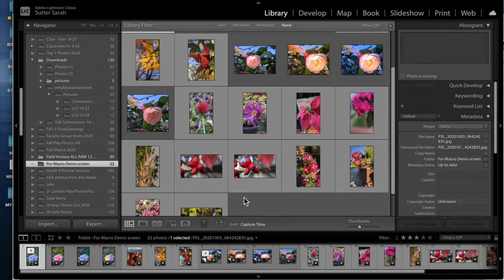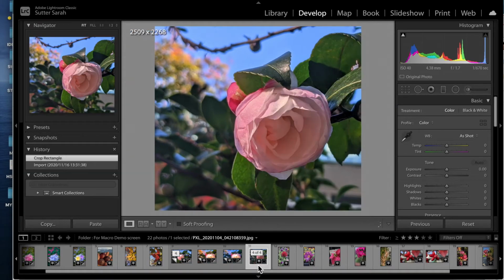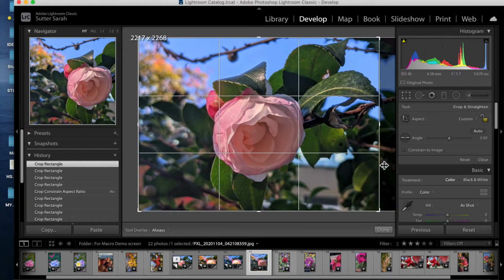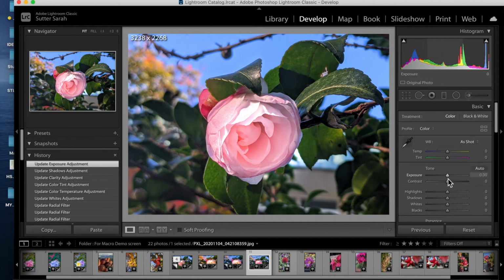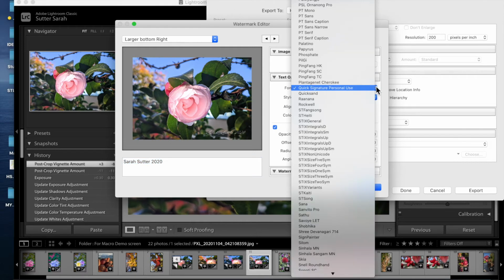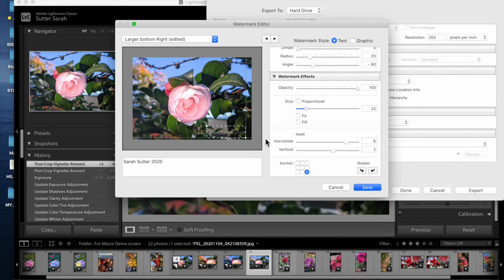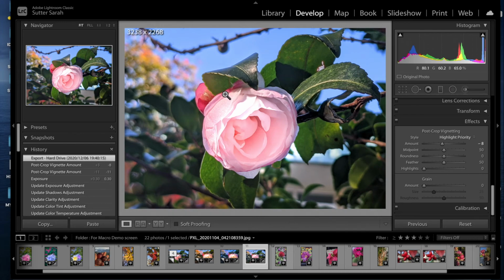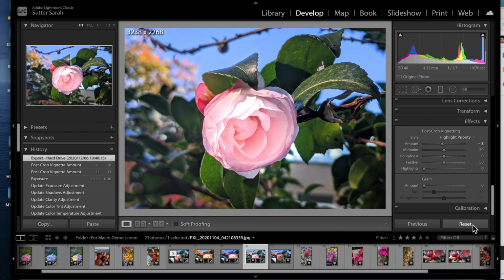Macro Photo Final Edit Watermark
Basic reminder and overview of expectation for final file for printing for Level 1 Art